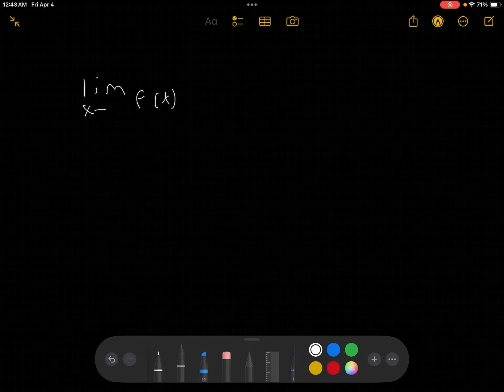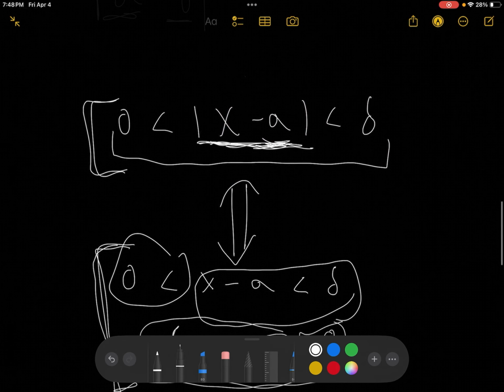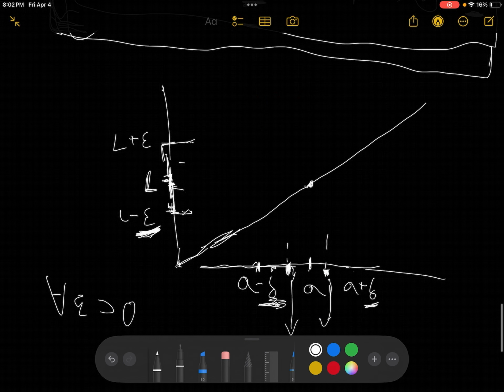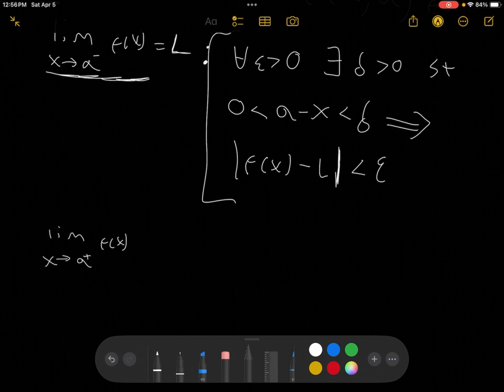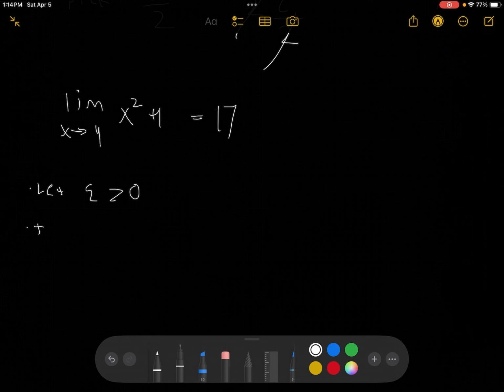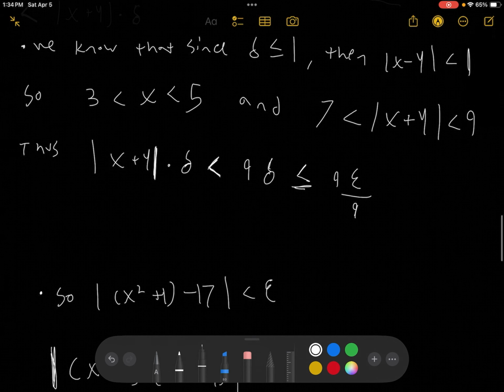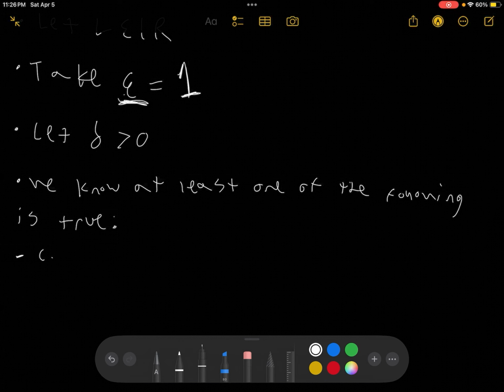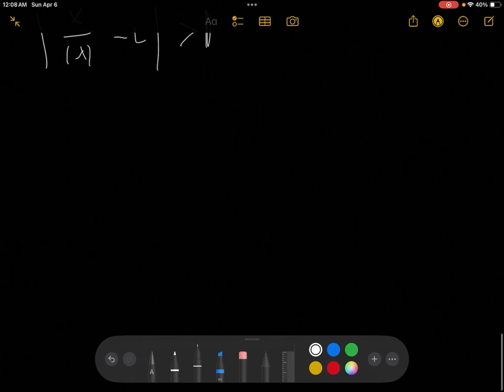Calculus I with Proofs - 1.2, Formal Definition of a Limit.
math tutorial limits calculus In this video, I explain the formal definition of a limit and how to prove a limit exists or does not exist using this definition.